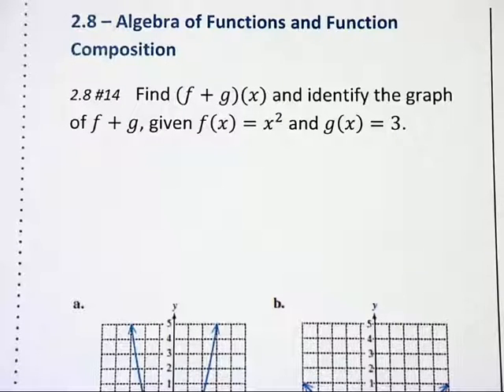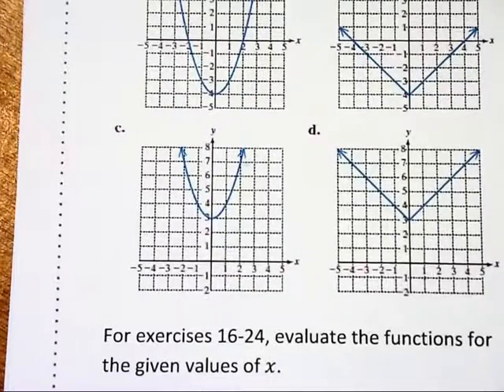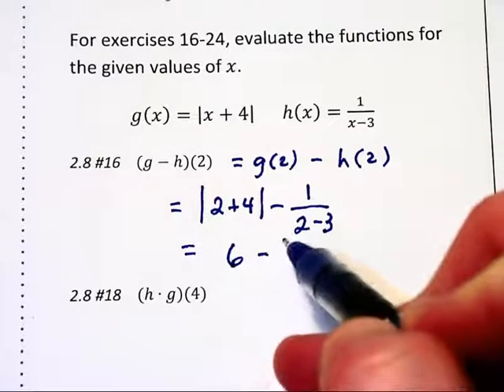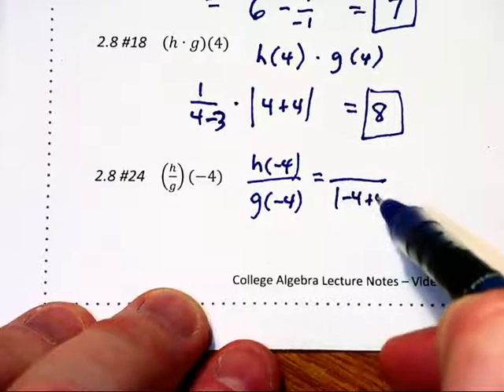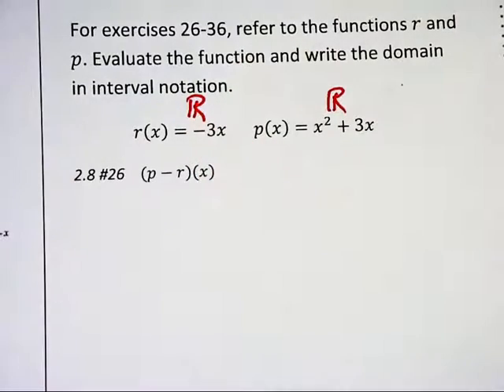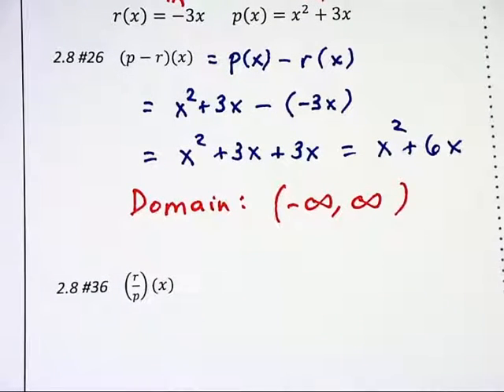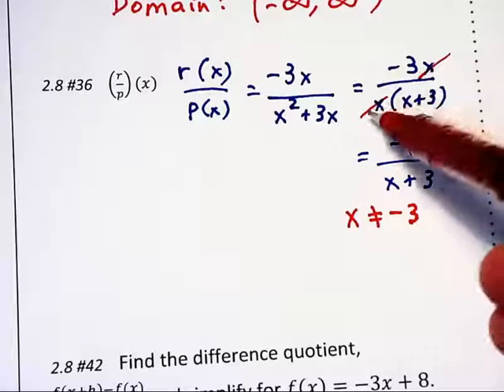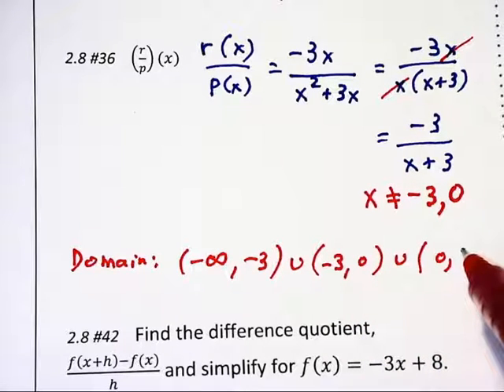2.8a - Algebra of Functions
This video covers the algebra of functions and how to determine the domain of a combined function.